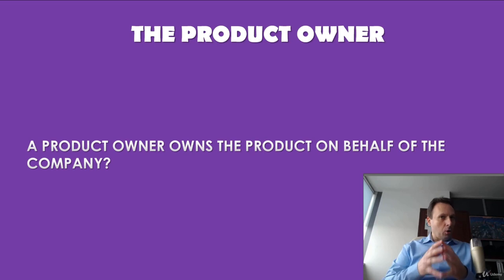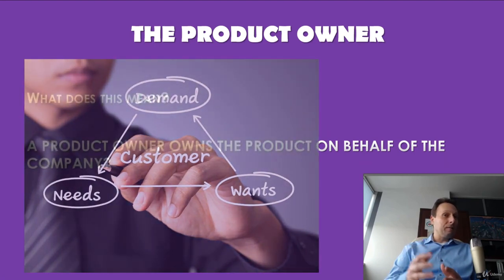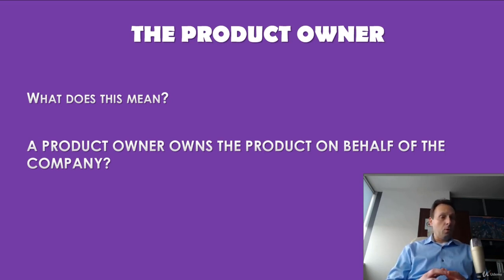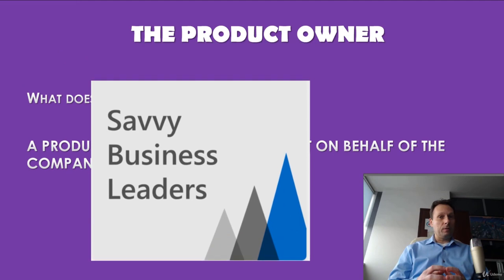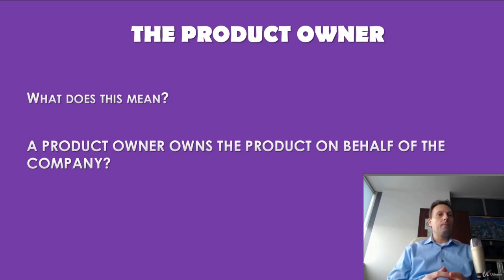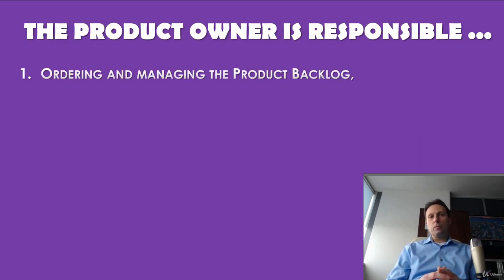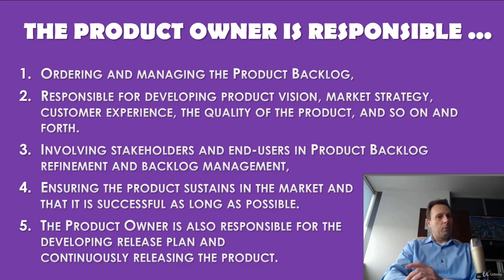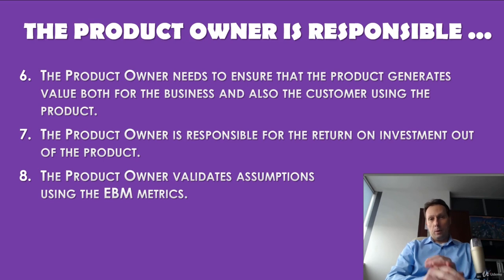15. The Product Owner